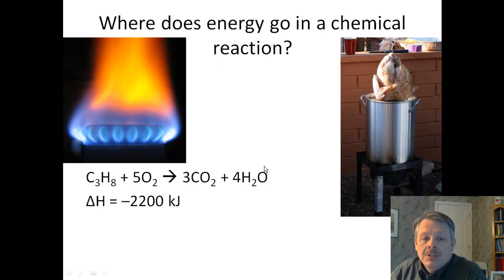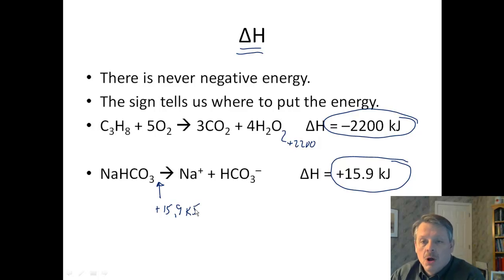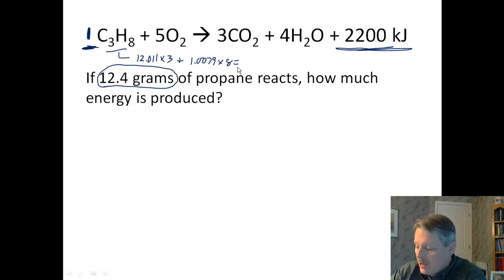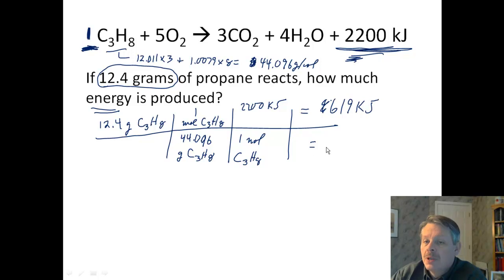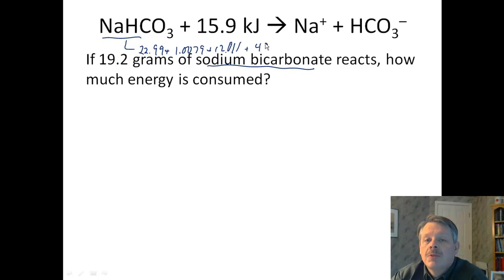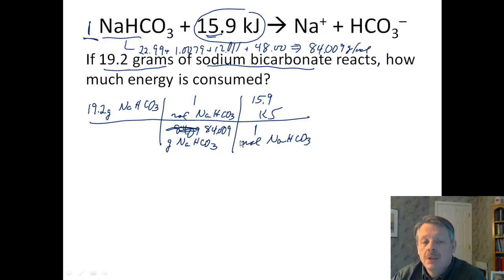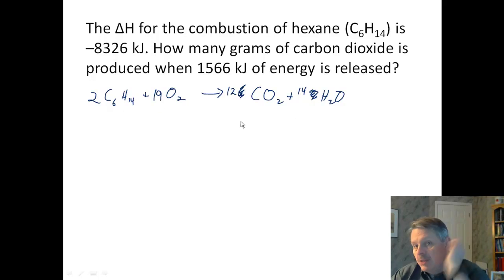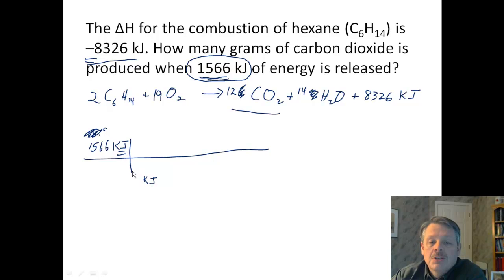Thermo 05 - Energy and Stoichiometry